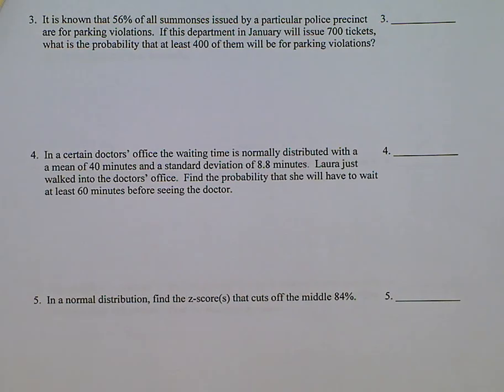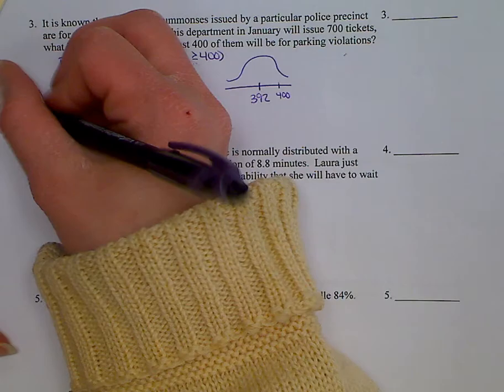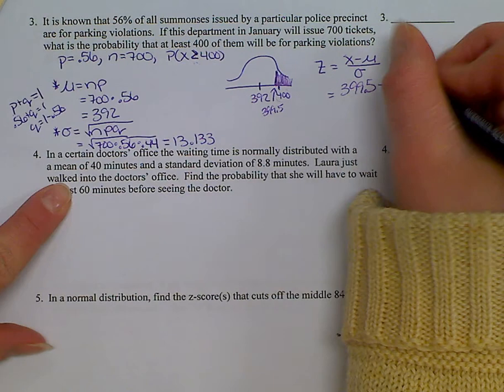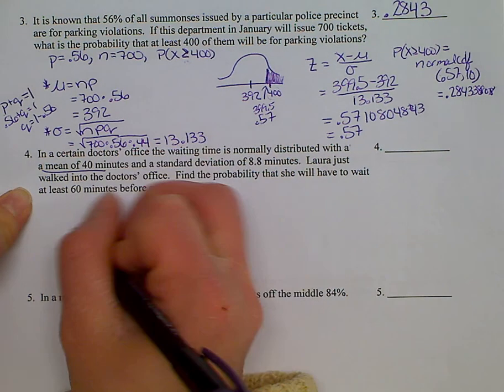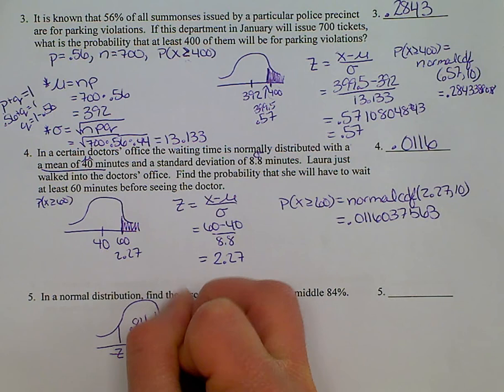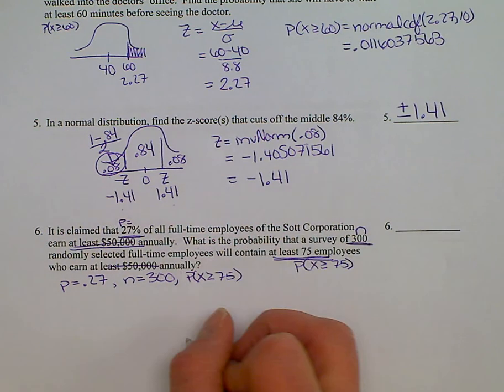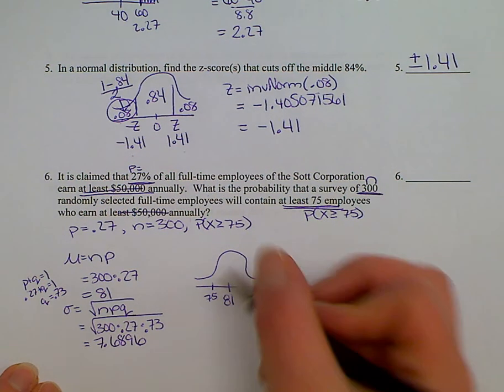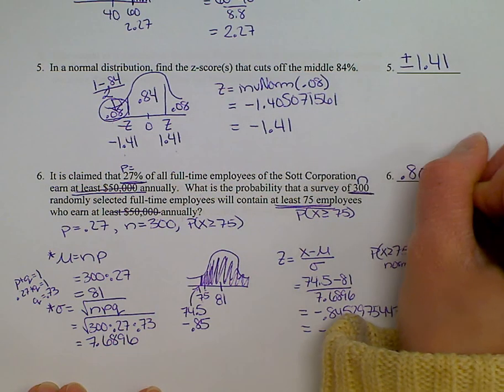Stats Unit 3 Rev #3 6